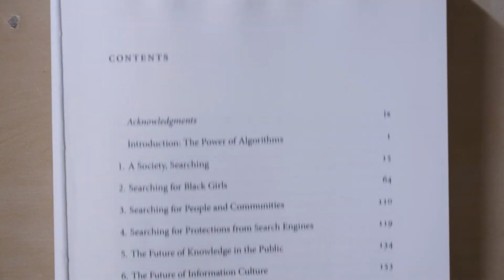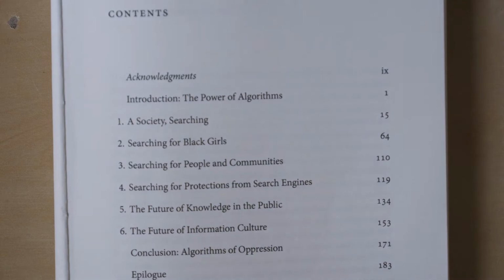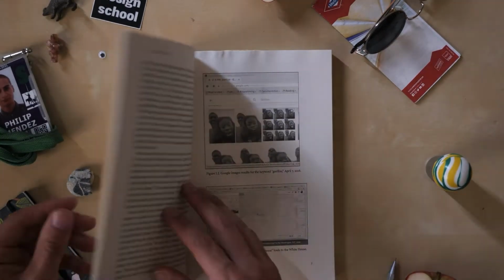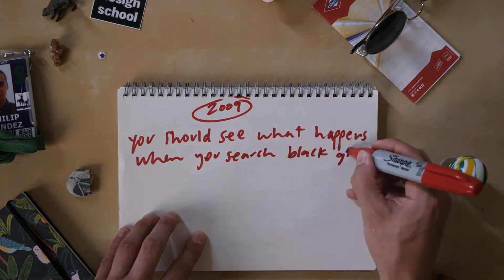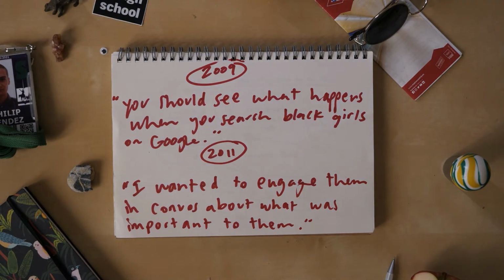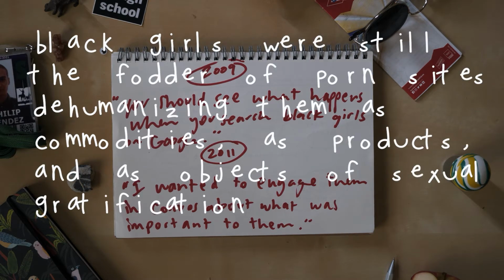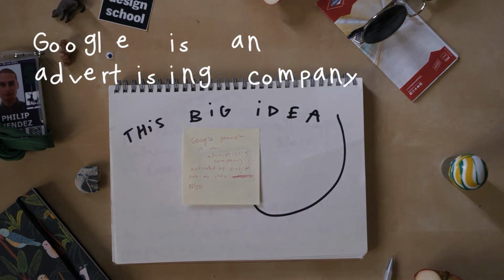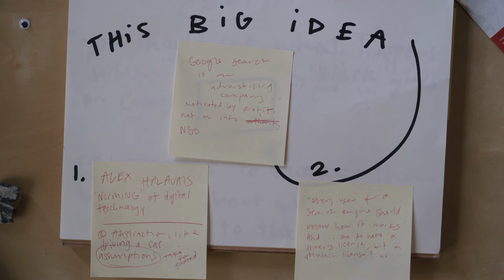Algorithms of Oppression: How Search Engines Reinforce Racism by Safiya Umoja Noble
This video discusses racism and sexism as written by author and scholar Safiya Umoja Noble in her book Algorithms of Oppression: How Search Engines Reinforce Racism. Please consider how you would like to engage as this content contains some pretty graphic and intense examples and discussion of racism, sexism, pornography, hateful language, slurs, gun violence, and mass shootings.

Contents:
0:00 Preview
0:06 Intro
1:00 How I found this book
2:32 What's in the book & key takeaways
5:20 Sticky note exploration
7:06 Chapter 1: A Society, Searching
16:23 Chapter 2: Searching for Black Girls
19:02 Chapter 3: Searching for People and Communities
19:46 Chapter 4: Searching for Protections from Search Engines
22:14 Chapter 5: The Future of Knowledge in the Public
24:12 Chapter 6: The Future of Information Culture
25:48 Conclusion to Algorithms of Oppression
31:45 Epilogue
32:43 How I feel about reading this book
34:36 Outro